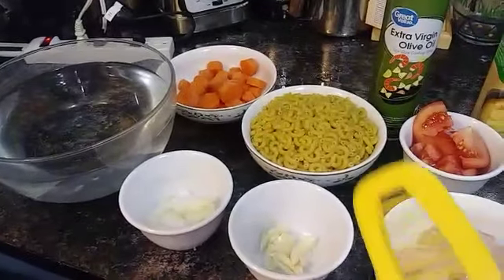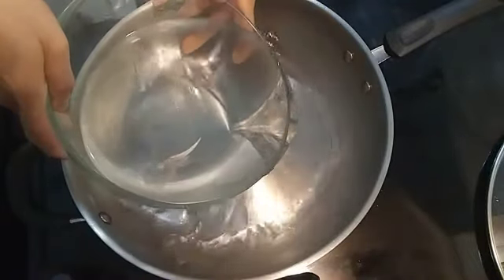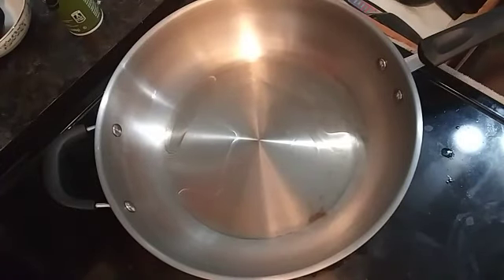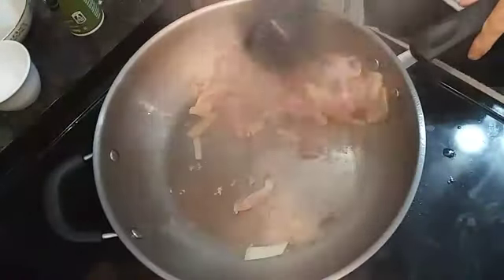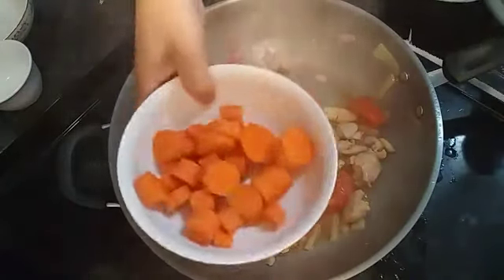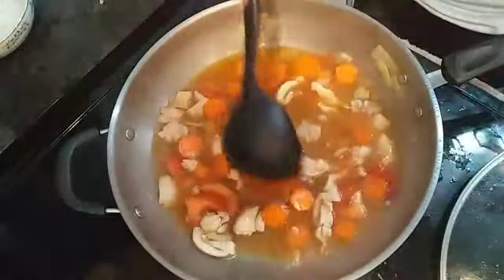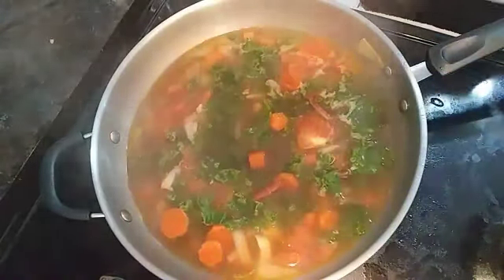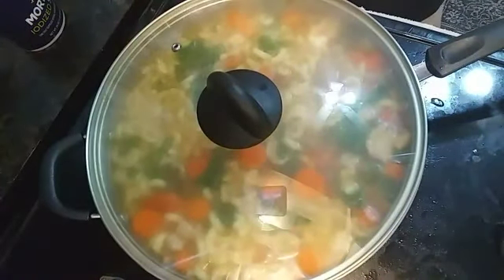GEMMA TOBEY'S KITCHEN: MACARONI SOUP | HOW TO MAKE: FILIPINA AMERICAN LIFE IN FLORIDA USA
Hello mga palangga, kumusta na  kayong lahat sana ang lahat ay nasa mabuting kalagayan at sana ang lahat ay healthy. So ngayon ipapakita ko sa inyo kung paano gawin ang macaroni soup.  So hali na kayo samahan ninyo ako  dito sa GEMMA TOBEY'S KITCHEN:MACARONI SOUP | HOW TO MAKE: FILIPINA AMERICAN LIFE IN FLORIDA USA

INGREDIENTS:
macaroni
chicken
water
carrots
onions
garlic
tomatoes
kale
vegetables stock
olive oil

Editor:  kinemaster unleash your creativity
Facebook Fan Page: Gemma Tobey
TWITER:           @GTobey3